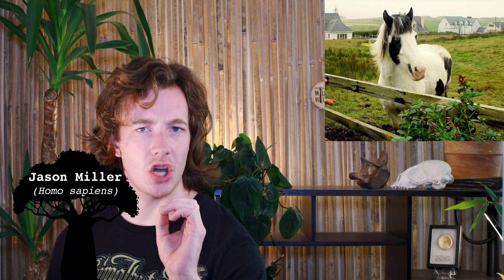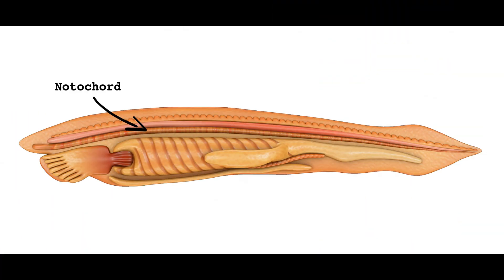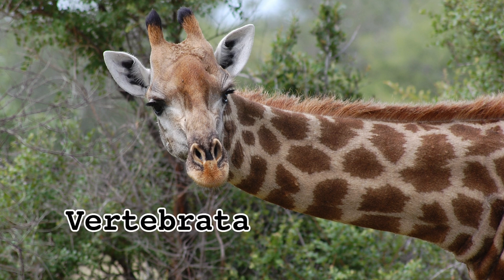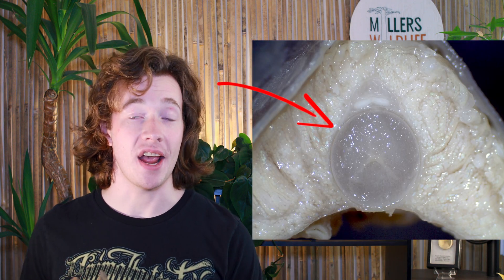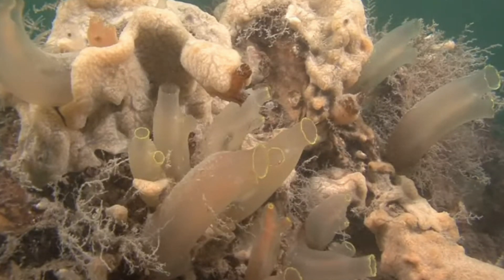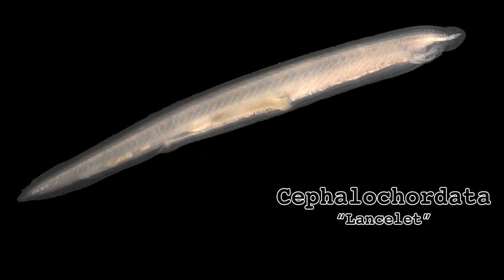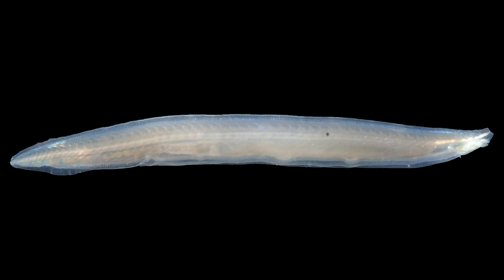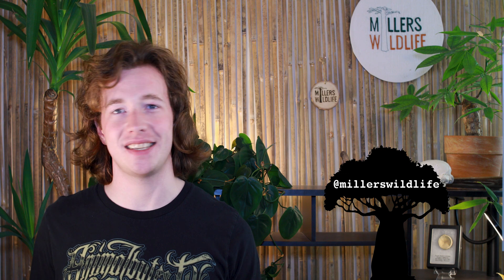Chordates: Where did backbones come from?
It todays episode of Tree of Life, we explore the Chordates. Phylum Chordata include all animals with a notochord, hollow dorsal nerve chord, endostyle, pharyngeal slits, and a postanal tail.
Most chordates don't wear pants, but some do.

Giribet, Gonzalo, and Gregory D. Edgecombe. The Invertebrate Tree of Life. Princeton University Press, 2020.

Prothero, Donald R. Vertebrate Evolution: From Origins to Dinosaurs and Beyond. CRC Press, 2022.
Media Attributions (in order of appearance):
Sixgill Hagfish (Eptatretus hexatrema) (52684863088) by Bernard DUPONT

Amphioxus XS showing notochord muscles and pharynx by The Other 95%

Great ape skeletons in the Museum of Zoology, University of Cambridge by DeFacto

Doorschijnende zakpijp bewegingsloos het zeewater filterend-4931707 by Peter van Rodijnen

Trichoplax adhaerens photograph by Bernd Schierwater
doi:10.1371/journal.pone.0057131

Proporus sp by Marco Curini-Galleti et al.

Gastrotrich by Jasper Nance
en:Image:Gastrotrich.jpg

Gnathostomulida Bursovaginoidea by Sterrer, W. Et al.

CYC-000057 hab Symbion pandora Paratype by Eibye-Jacobsen D, et al.

Barentsia ramosa 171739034 by Chloe and Trevor Van Loon

Pomatostegus stellatus (Star Horseshoe Worm) red variation by Nick Hobgood

Echinoderes marthae SEM by Martin V. Sorensen